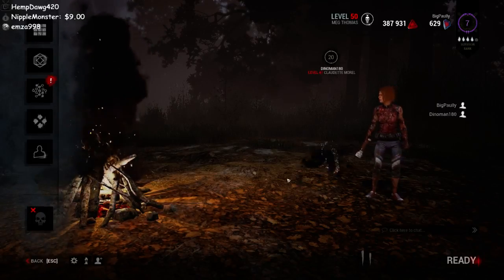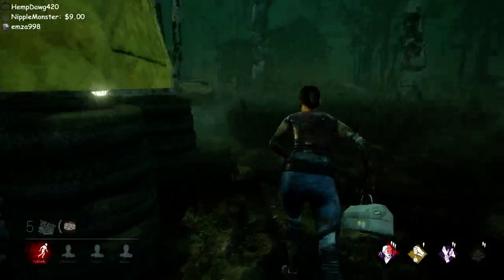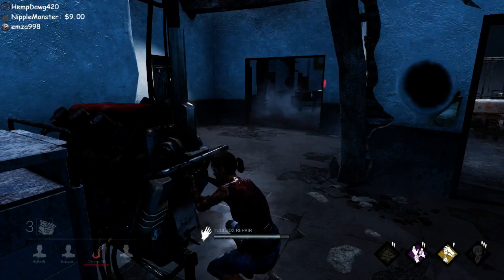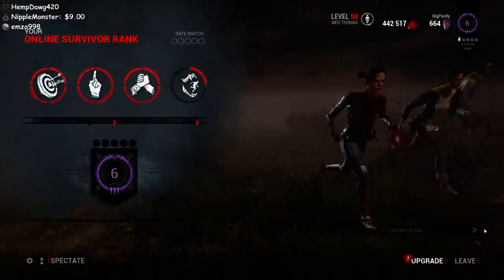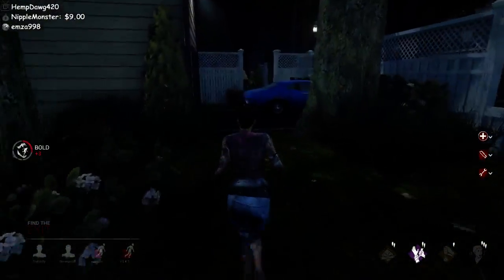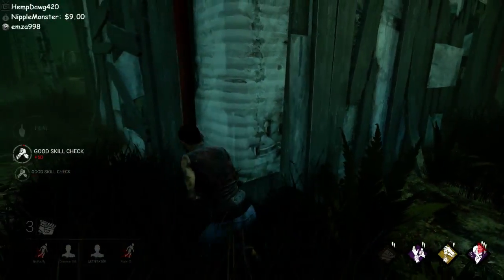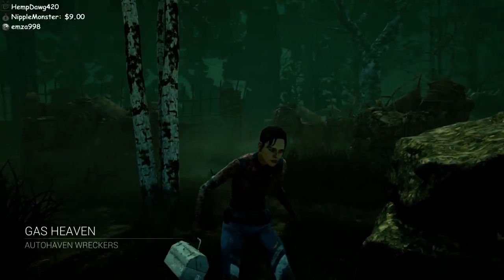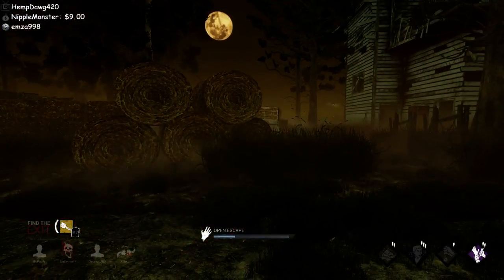Chillin with Dinoman